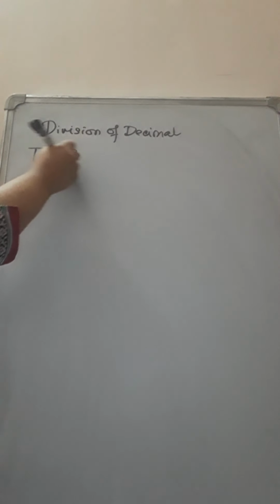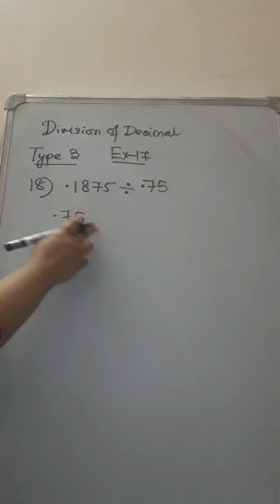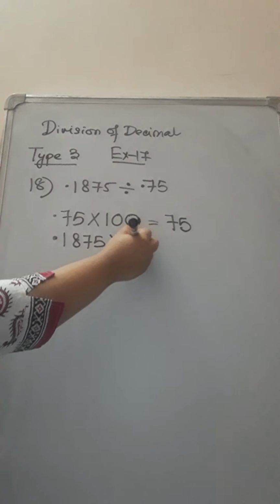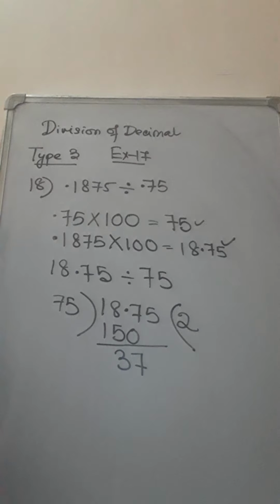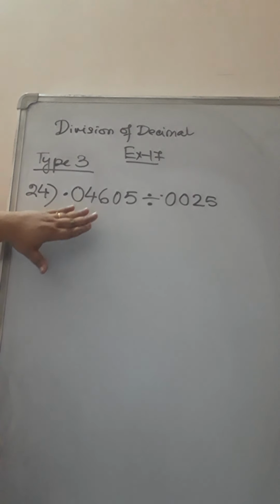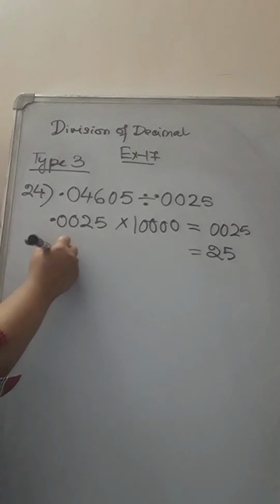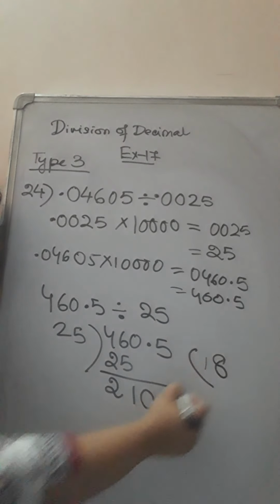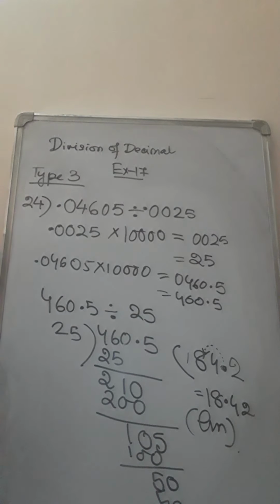Class 5-Maths -Division of Decimals-part 3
Abanti Ma'am